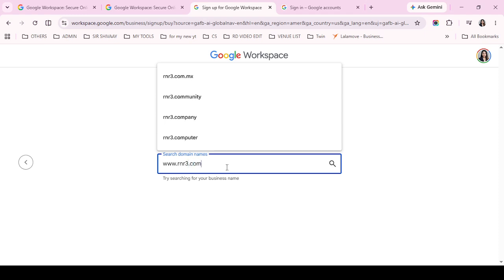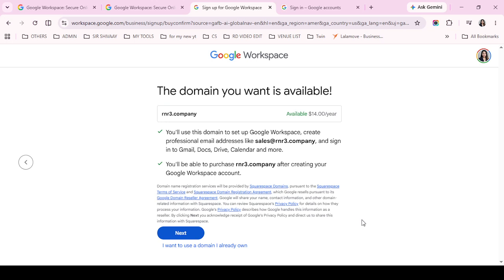How To Verify Domain In Google Workspace 2026 Step by Step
Updated for 2026! Step-by-step tutorial on how to verify ownership of your domain in Google Workspace using TXT records, CNAME records, or HTML tags across any domain registrar.